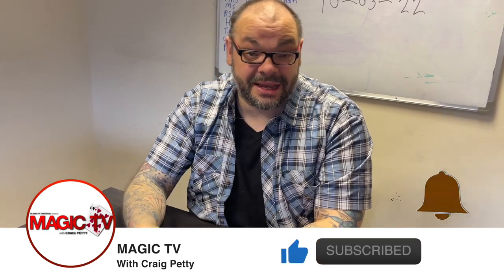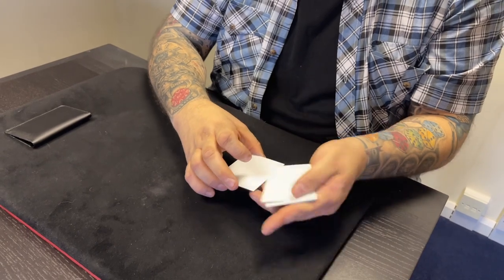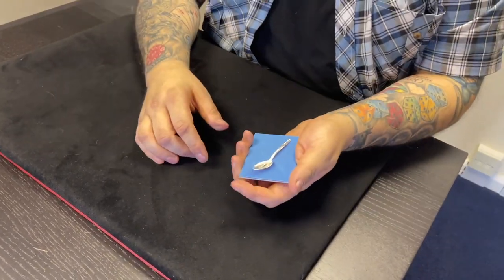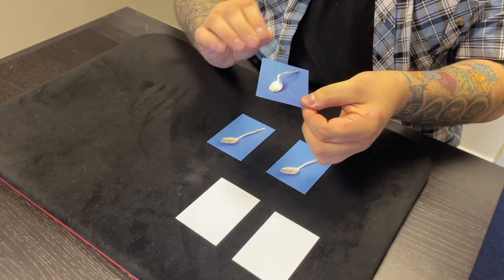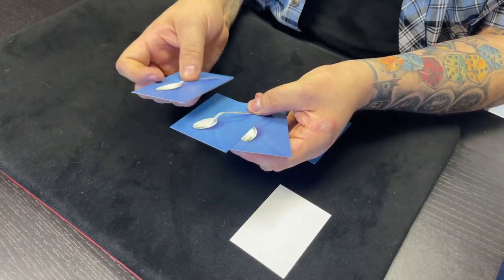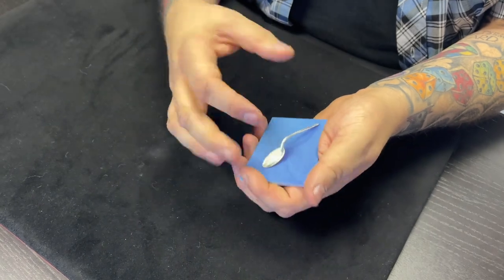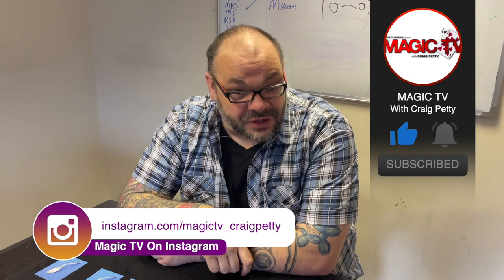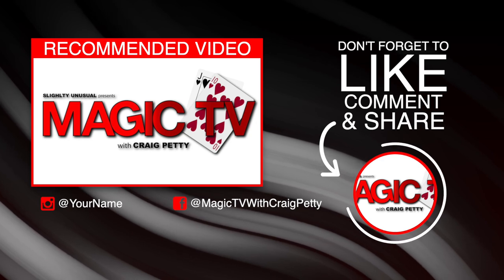Wild Card Evidence by Jay Sankey | New Sankey Magic Product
Today Craig is going is going to perform another trick from Jay Sankey's Evidence product. The routine you are going to see today is Wild Card Evidence. If you are not familiar with Evidence, it's packet trick based around spoons. This is one of several handlings included with this product. Give it a watch and let us know what you think.